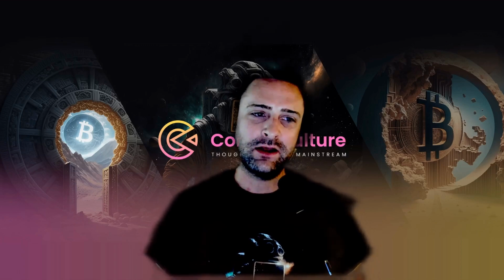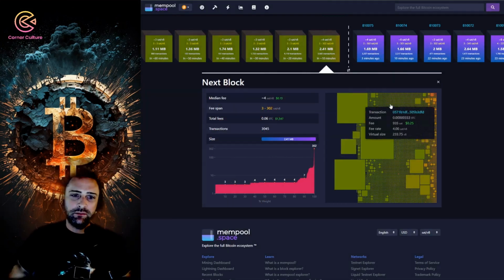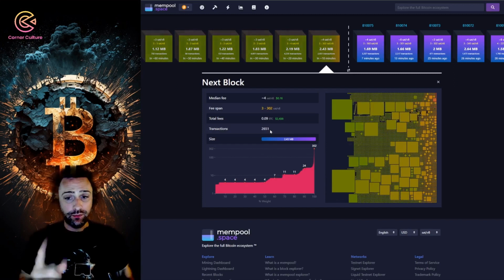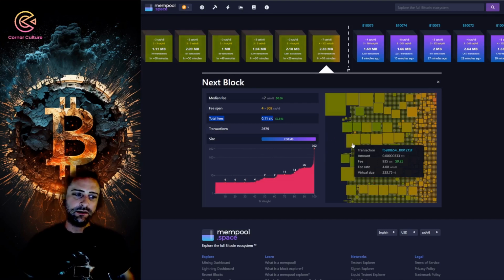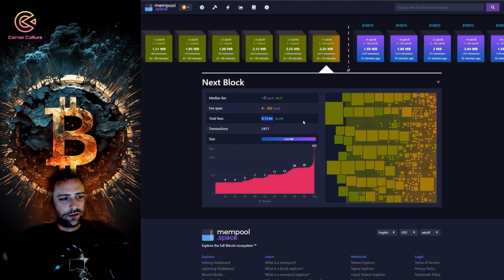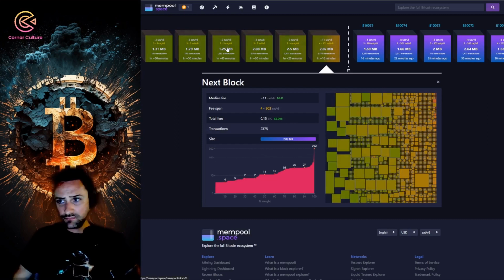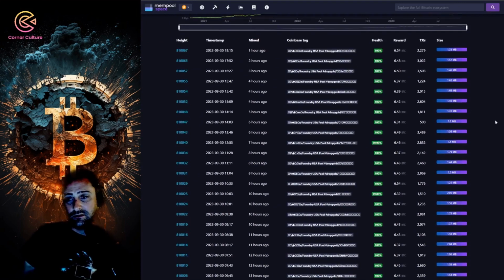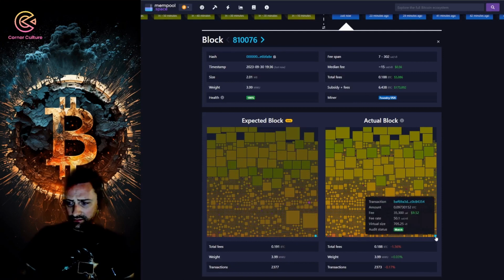Bitcoin Topic: The Security Problem... wait, is it a problem?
RIVER
- - On/Off Ramp, DCA, Buy Mining Machines

STRIKE
- - Mobile BTC & LN Wallet + On/Off Ramp

BLOCKSTREAM JADE
- - Hardware Wallet

In this video, we dive into the often misunderstood concept of Bitcoin's "Security Problem." Contrary to misconceptions, we'll explore how Bitcoin's security is robust, and in fact, serves as a pillar of its functionality.

Using the sophisticated yet user-friendly tool, Mempool.space, which we can think of as the 'Bitcoin Dashboard,' I walk you through the intricate details of this digital landscape. We unravel the layers of information, delving into the graphics and numbers that compose the heartbeat of the Bitcoin network.

Key points covered:

- Addressing the perceived 'Security Problem' in Bitcoin.
- Real-world examples that counter this misconception.
- The role of Mempool.space as an insightful window into the Bitcoin network.
- A serene exploration of the various graphics and numbers, demystifying the complexities.

This video is an invitation to understand Bitcoin's security from a composed and informed perspective. No hype, just a fun walkthrough of real-world examples and the intricacies of the Mempool.space platform.

For those seeking clarity in the realm of Bitcoin security, this video aims to provide just that.